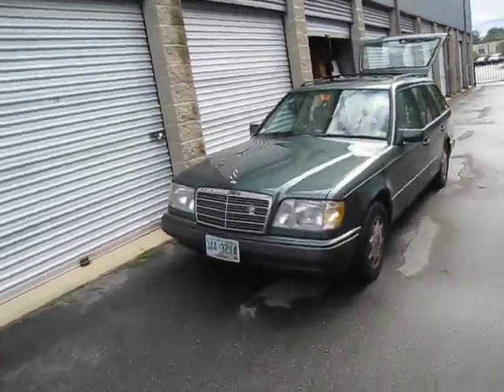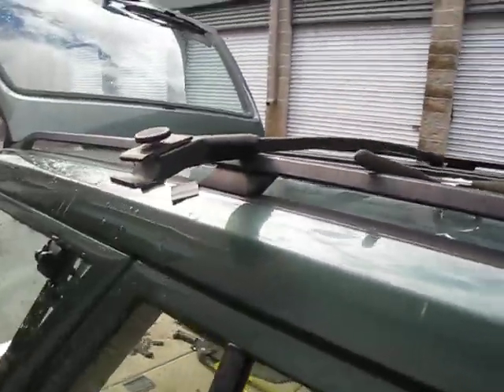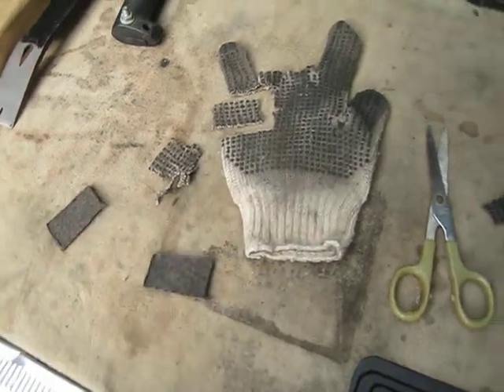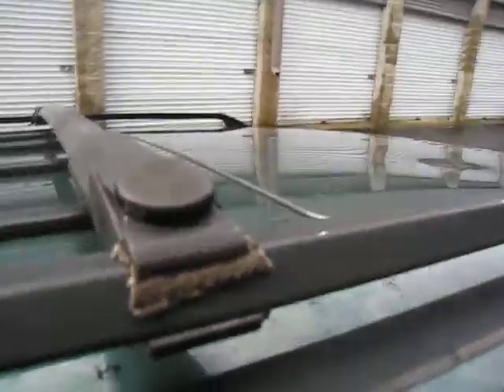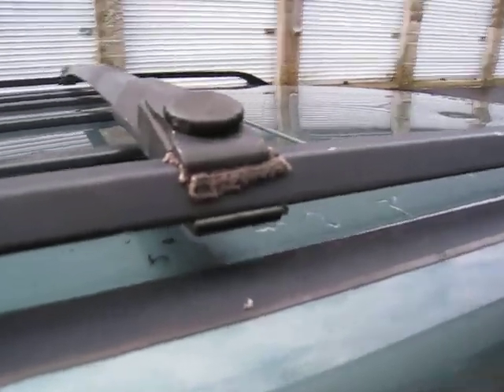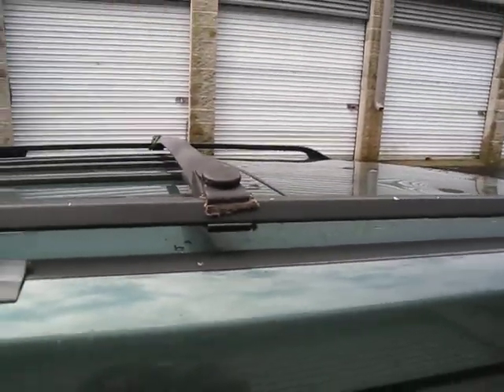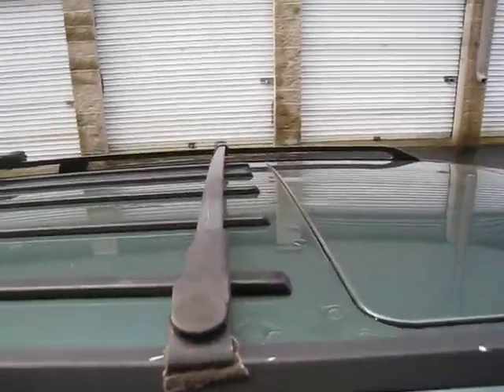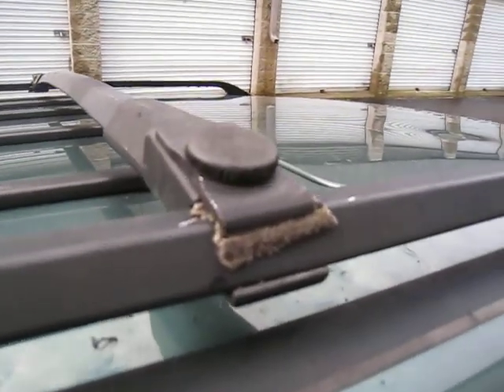Roof Rack Fix - Mercedes Benz E320 Estate